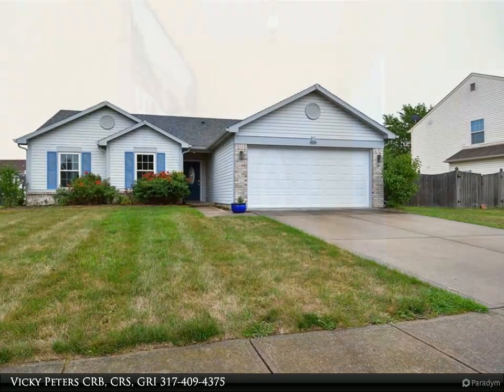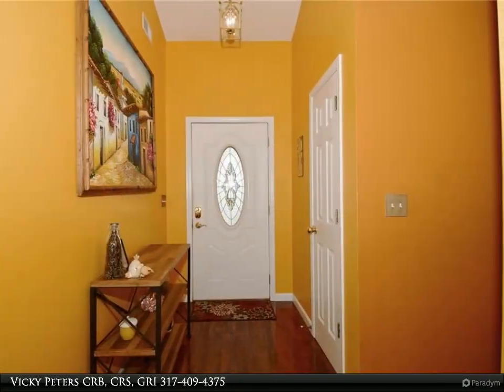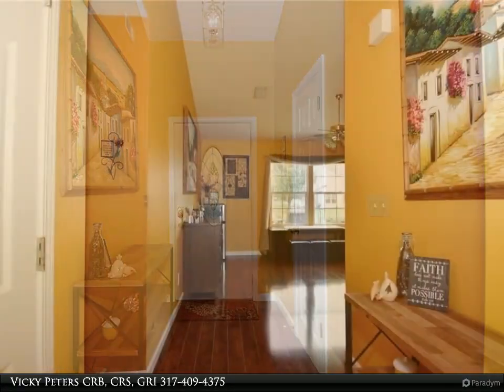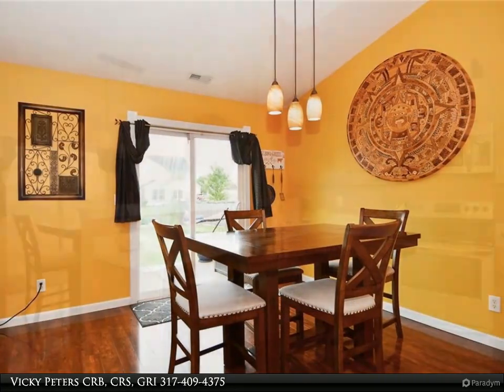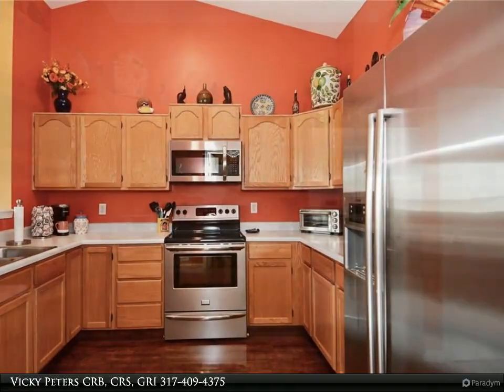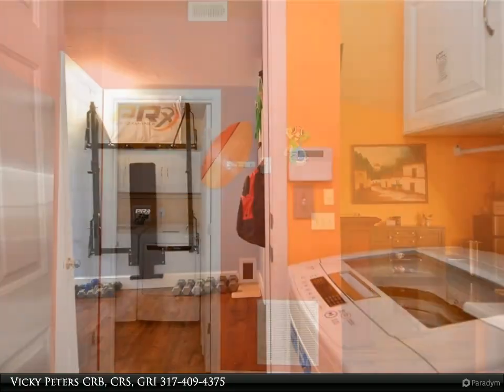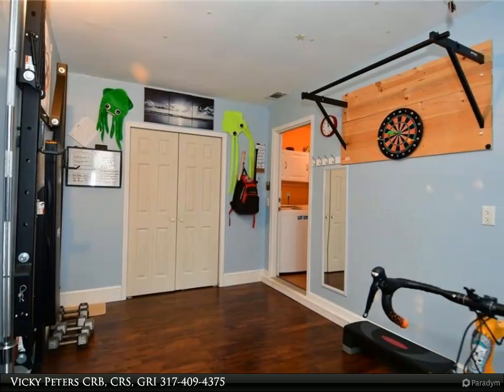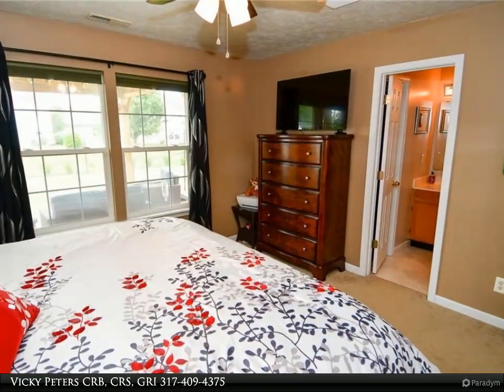Homes for Sale - 1837 Chatham Place, Danville, IN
Location Location Location, east side of Danville for easy commute to west side/downtown Indy. Close to Hendricks County fair grounds, post office and shopping. A cathedral ceiling greets you and leads you into an open floor plan between Great Room, DR and Kitchen. All kitchen appliances + washer/dryer included. Surround stereo system w/volume controls in GR, kitchen and Master Bedroom! Quiet cul-de-sac location! 2 car garage has been converted into flex room. interior wall can easily come down and return to full garage space. Inviting rear patio/deck/pergola to relax and entertain guests. Recent roof shingles, laminate flooring, ceiling fans, 2 windows at front of home, deck and pergola.

Presented By:
Vicky Peters CRB, CRS, GRI, Carpenter Realtors